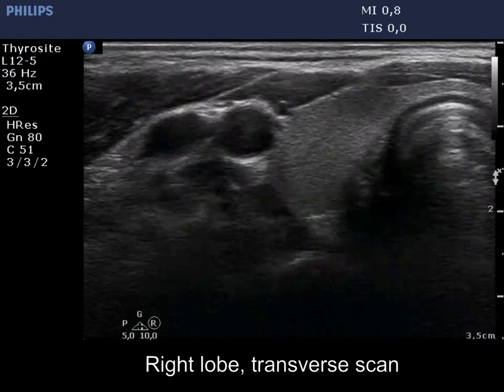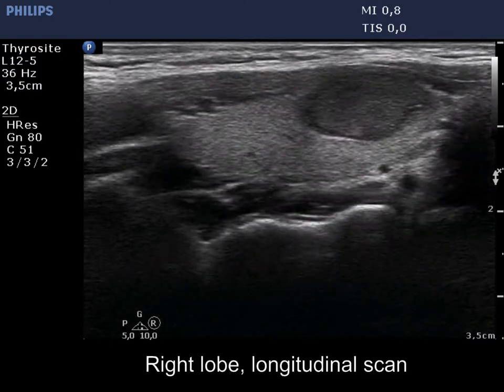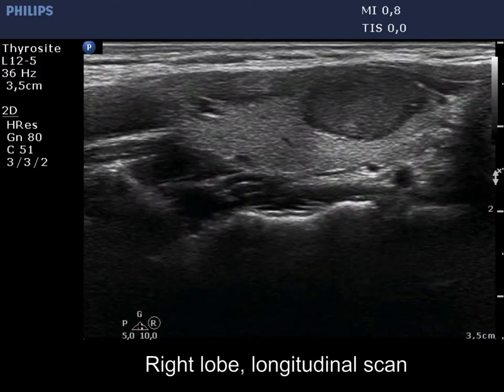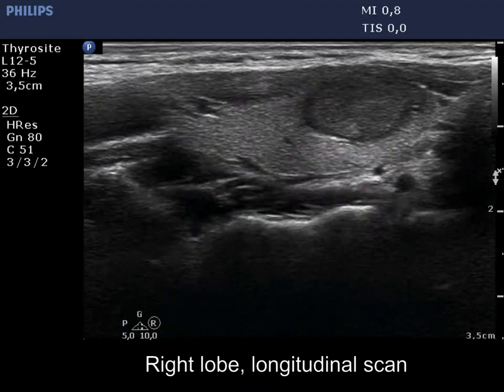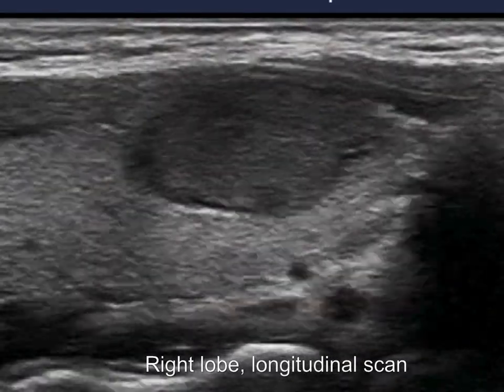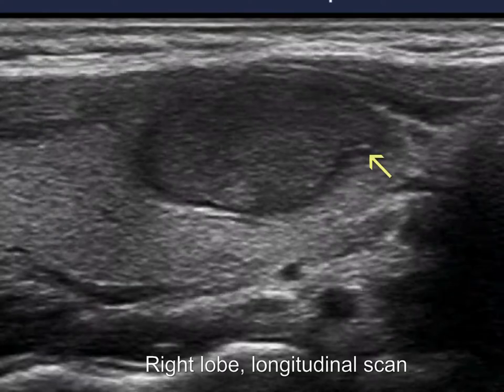Case 2249 - part 1